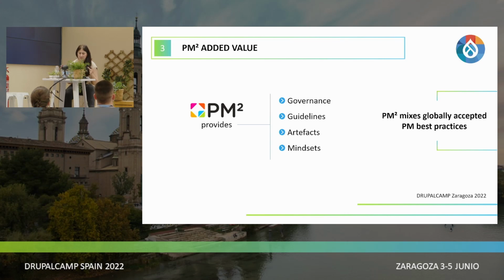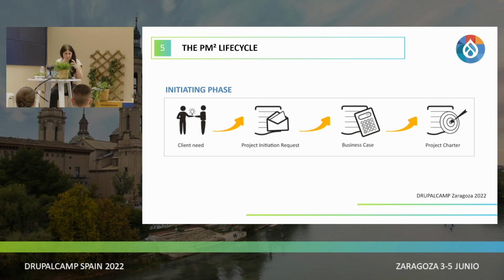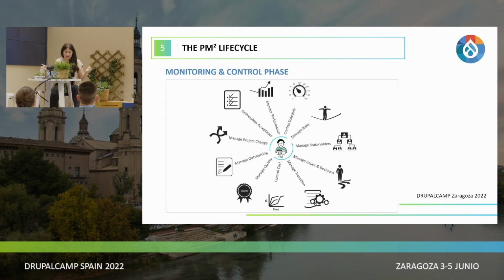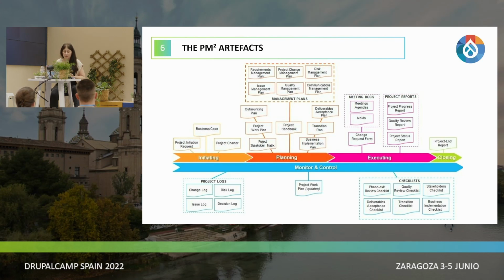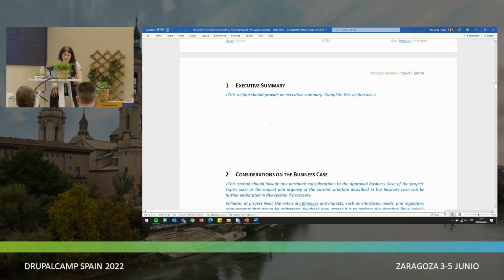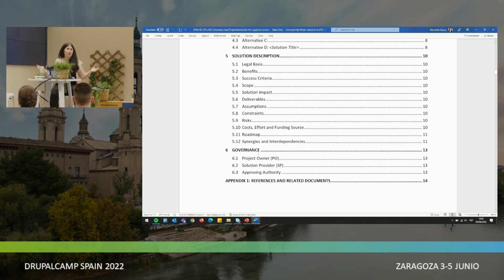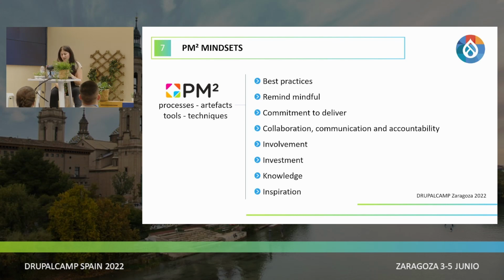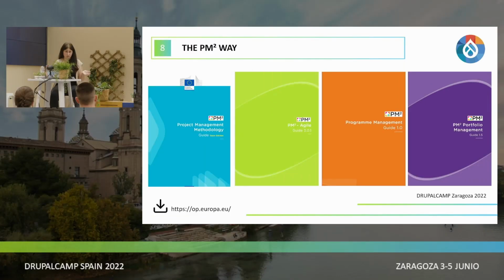DrupalCamp Spain 2022 - PM The Project Management methodology developed by the European Commission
PM² is a light and easy-to-implement methodology that project teams can tailor to their specific needs. It is completely free to use and all related materials (methodology guide, project templates, learning material) are open source.
PM² is being used successfully across the EU on a variety of projects (IT, communication campaigns, telecom, business development…) and allow project teams to focus on delivering value and positive impact to their beneficiaries and clients.
The session will explain what are the different artefacts that you can use to manage your project using this methodology, the different phases the methodology includes and some tricks.

Ponente: Montaña Franco
Nivel de experiencia: Principiante
Temática: Metodologías de Trabajo/Gestión de proyectos
Versión de drupal: No aplica
Idioma: Castellano